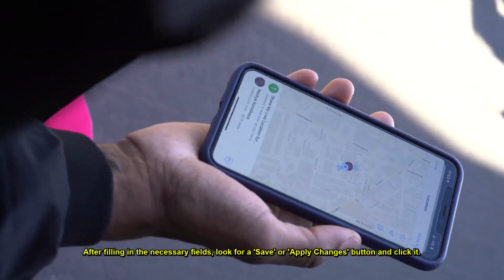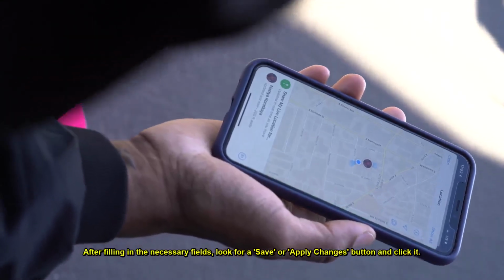How to configure Experian IdentityWorks alerts for data breach monitoring - Step By Step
In this step-by-step tutorial, we’ll guide you through the process of configuring Experian IdentityWorks alerts for effective data breach monitoring. Protect your personal information and stay informed with real-time alerts about potential threats. Whether you’re a beginner or looking to enhance your identity security, this video covers everything you need to know to set up alerts easily. Don’t wait until it’s too late—take control of your identity protection today!